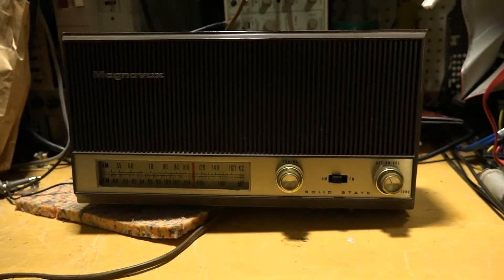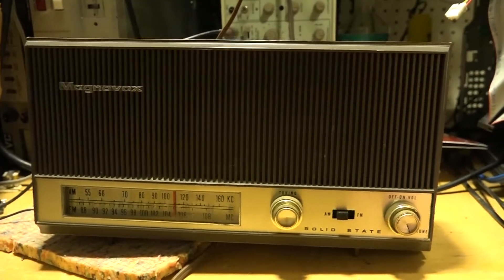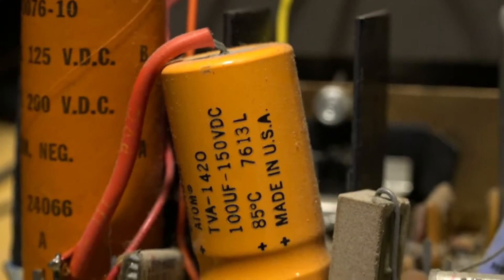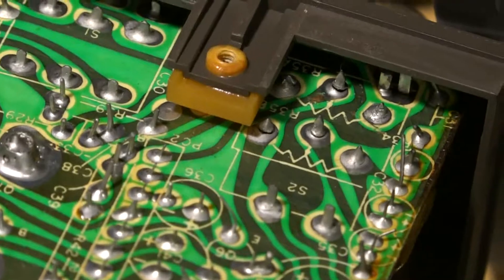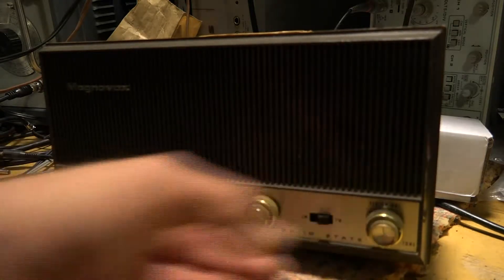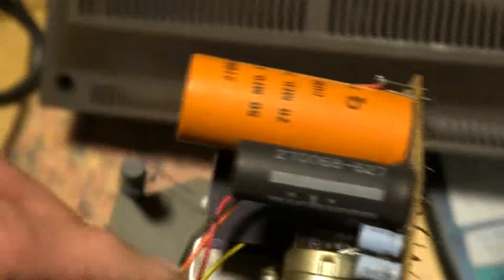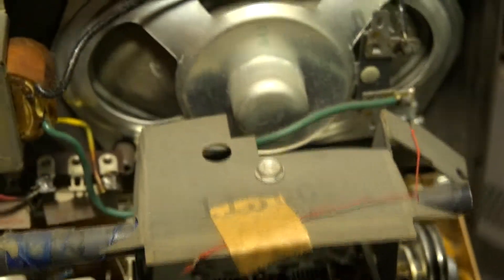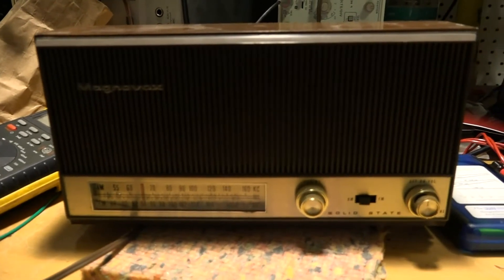Repair transistorized 1966 Maganavox AM/FM table radio model 1fm064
A solid state radio that uses the diode/voltage divider scheme instead of a transformer to lower the ac line voltage to a lower level.
If you have the 1966 Magnavox factory service guide and can scan this model for me I'd appreciate it.  This model not in Sam's.